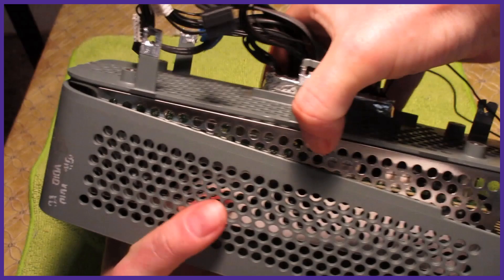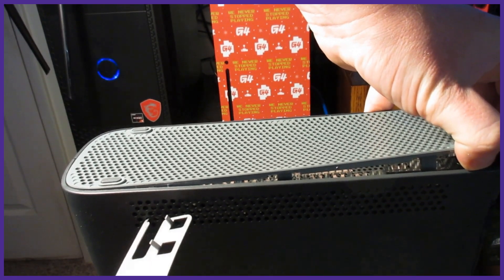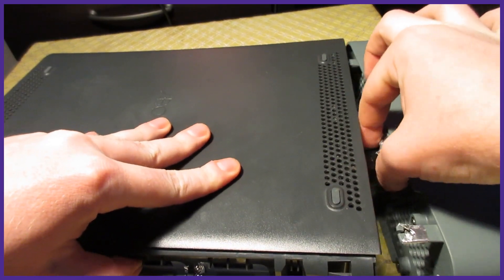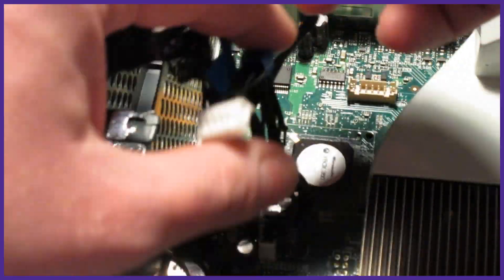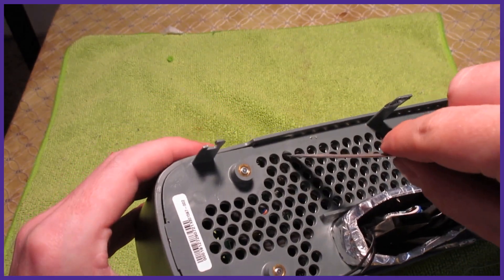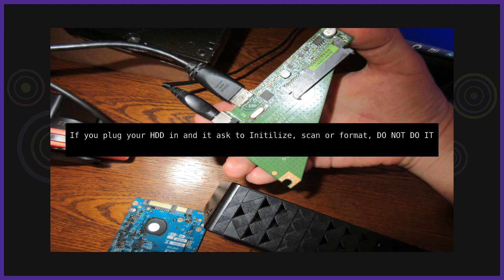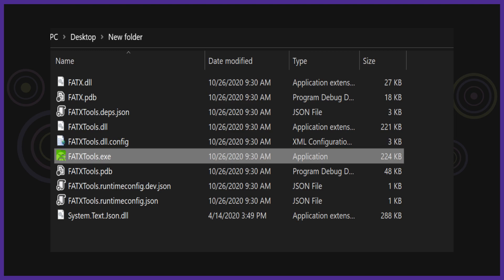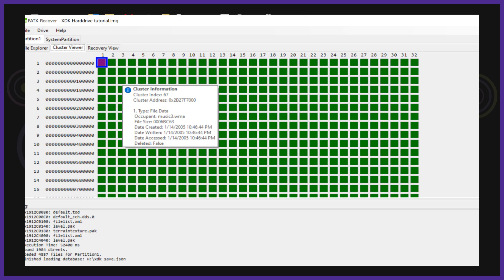XDK GUIDES 01 | Disassemble XDK, Backup HDD and Recover Data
Today we will be going through the full process of how to disassemble a Xbox 360 developer kit, backup the hard drive, and recover data from the backup.
There are a few different Developer models and some have easy to get to hard drives like the Slim Dev Kit where their Hard Drive is located in the bottom of the Xbox. Or Like a DEMO kit where they have a normal Xbox Hard drive case on top.
Most likely you will have a typical Phat Dev kit or Test kit, and with these the hard drives are deep inside the Sidecar located on top of the Kit. This method will involve taking the entire kit apart. Some advanced users have gotten skilled enough to get into the sidecar without taking the entire console apart, but you can risk tearing a cable or breaking something else.